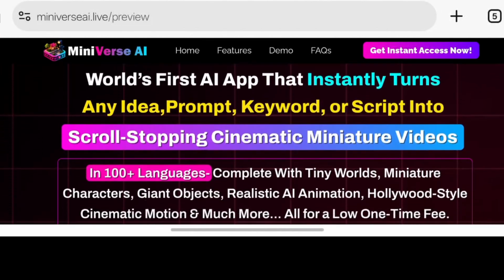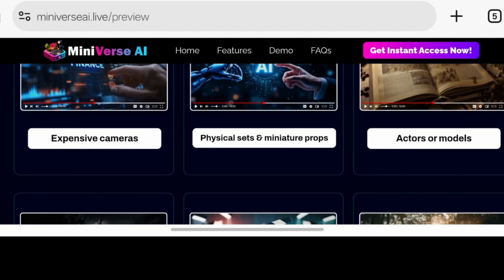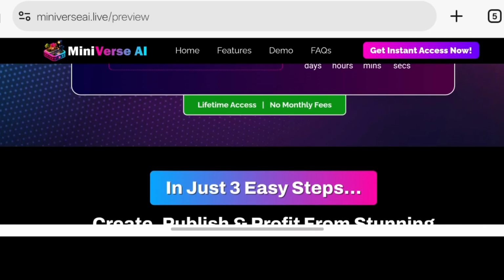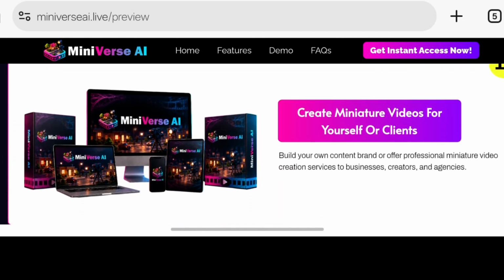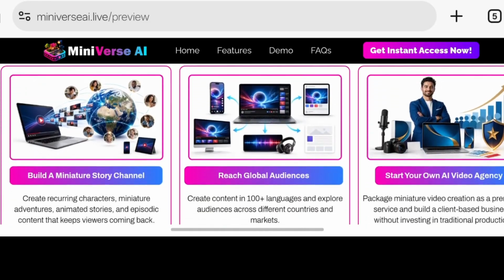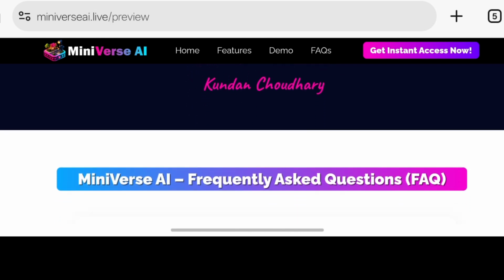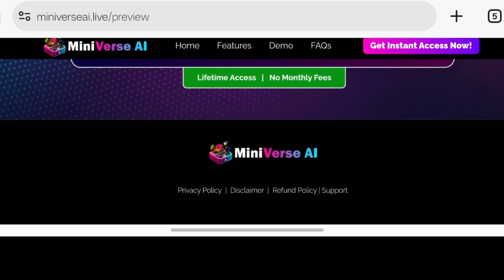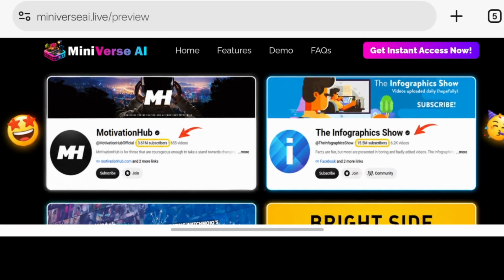MiniVerse AI Review: Create Viral Miniature Videos With AI?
MiniVerse AI Review 2026! 🚀 In this video, I take a closer look at MiniVerse AI, an AI-powered platform designed to help you create unique miniature videos, characters, stories, voices, and cinematic content.

I'll cover how MiniVerse AI works, its main features, potential use cases, commercial opportunities, pricing, pros and cons, and my final verdict.